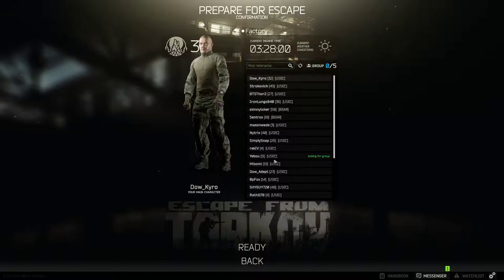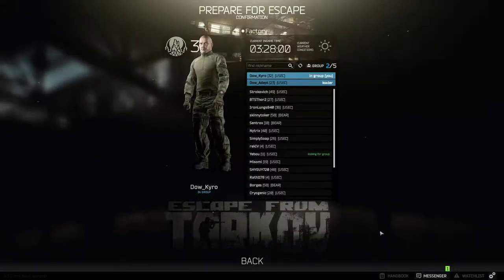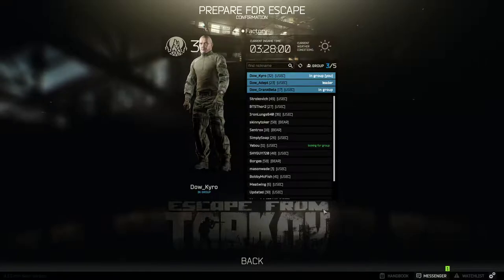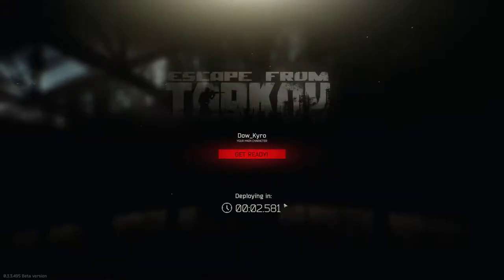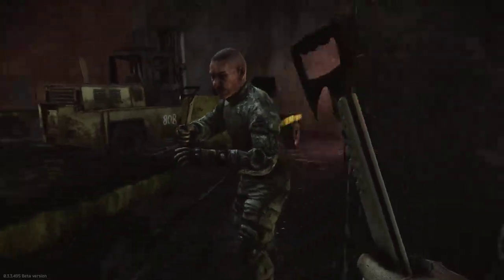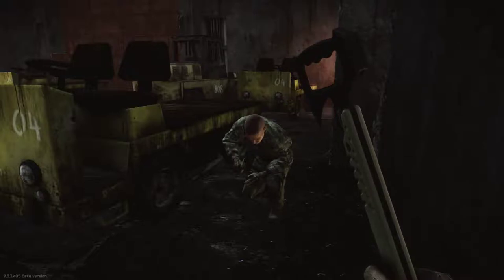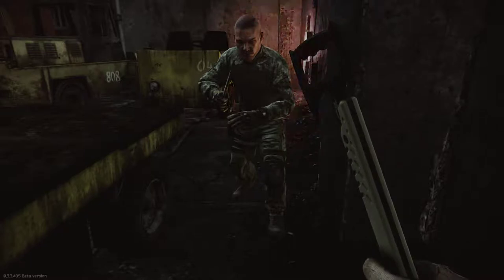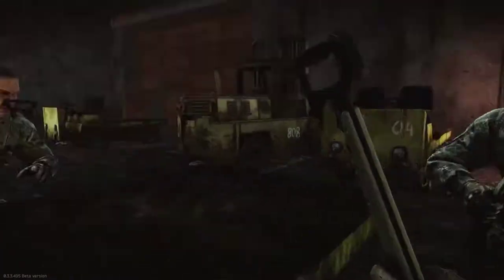Tarkov Group Hatchet run.